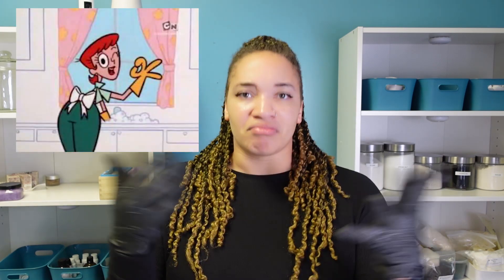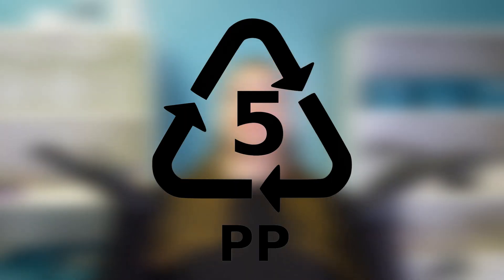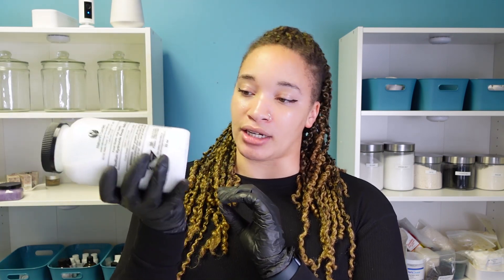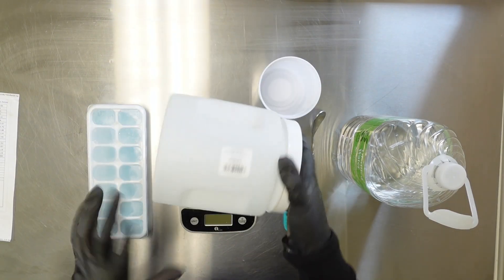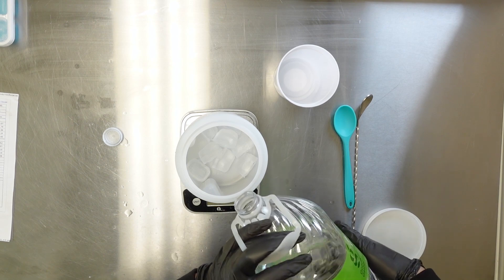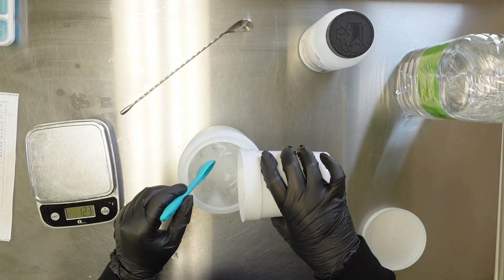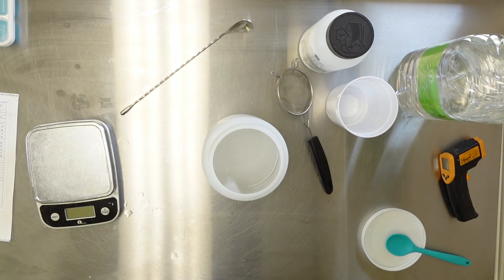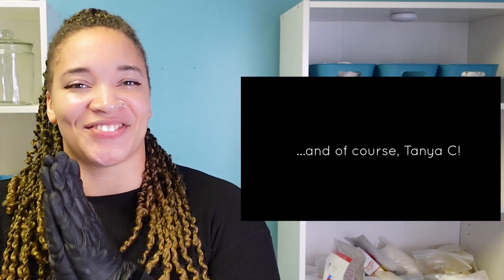How To Properly Handle Lye For Soap Making | Lye Safety for Cold Process Soap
Hey enthusiasts and entrepreneurs! In today's video I will be teaching you how to properly handle Lye/Sodium Hydroxide for soap making.

Ice Tray
Face Shield

SHOUTOUTS
Gen 3 Skincare

CREDITS
Music for Youtubers -

My channel is a participant in the Amazon Services LLC Associates Program, an affiliate advertising program designed to provide a means for sites to earn advertising fees by advertising and linking to Amazon.com